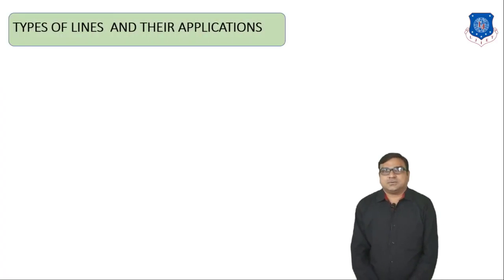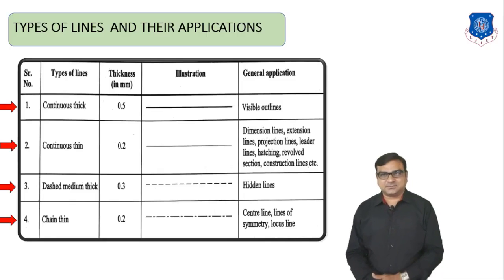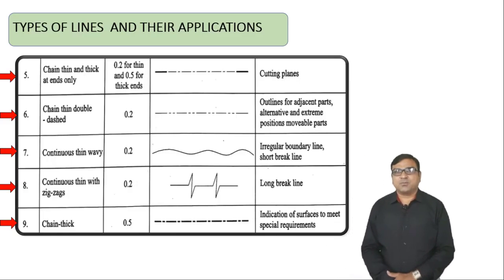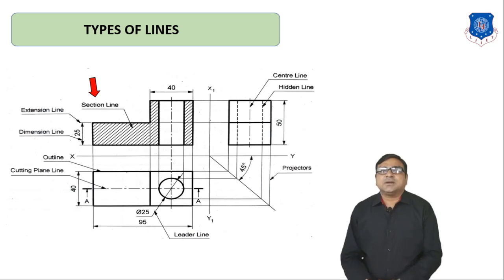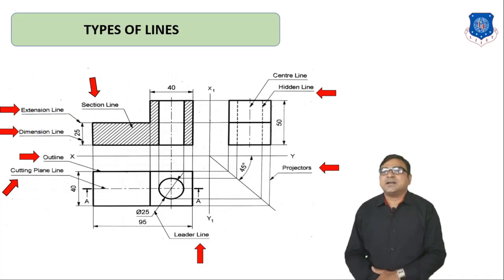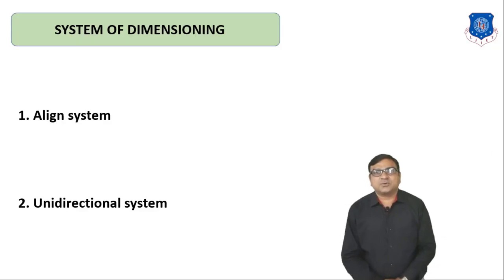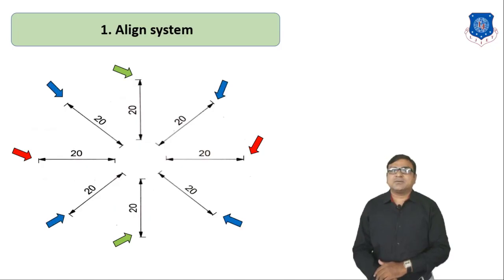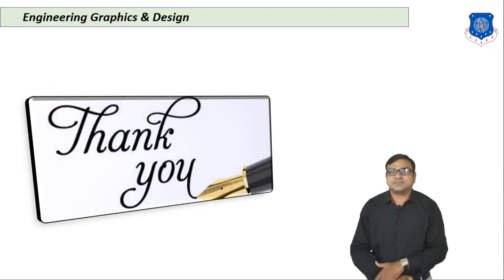Lec-03_Types of Lines & Dimension Systems | Engineering Graphics and Design|First Year